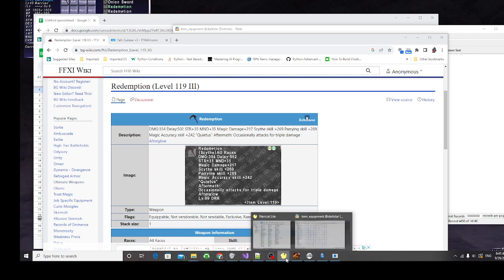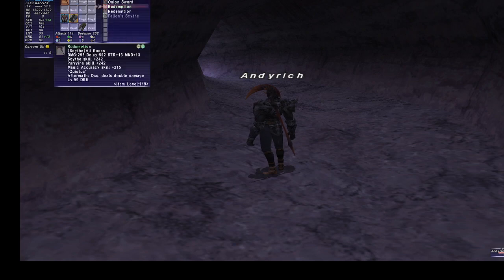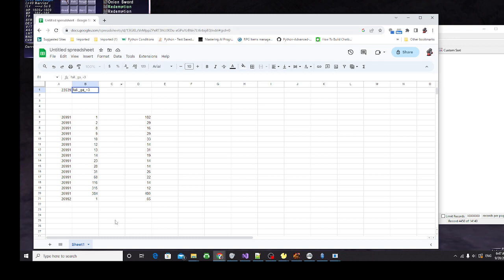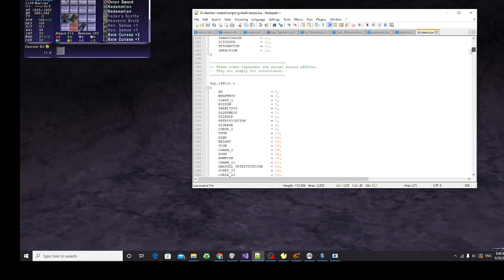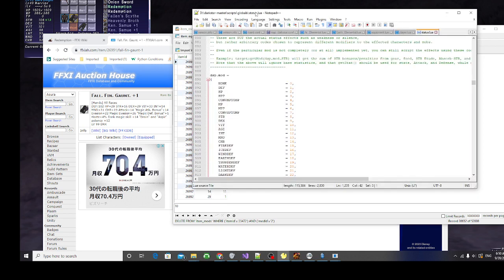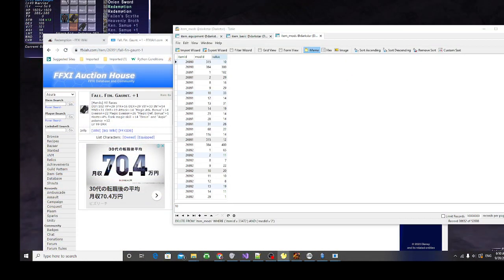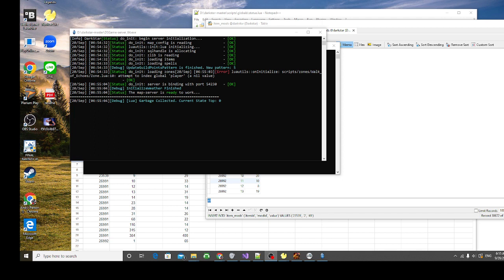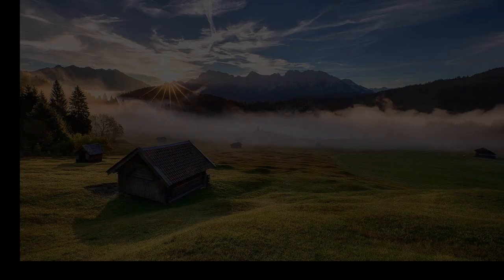Final Fantasy XI Private server. Equipment & Weapons Adding/Changing Stats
This video is to show you how to add stats to the equipment that doesn't have any stats that the server can load. It's very tricky and you may have to watch it a couple of times, but if I can do it, anyone can! Good luck.